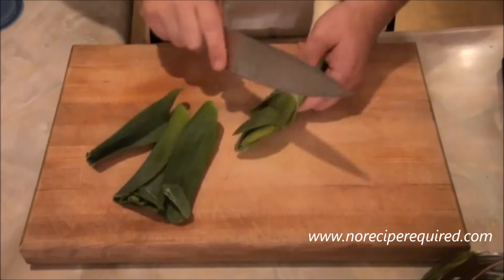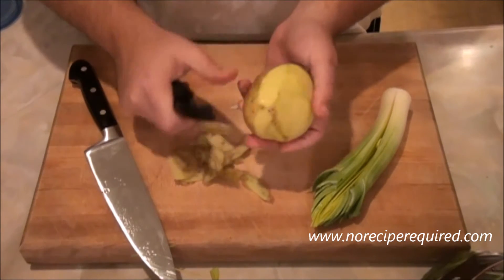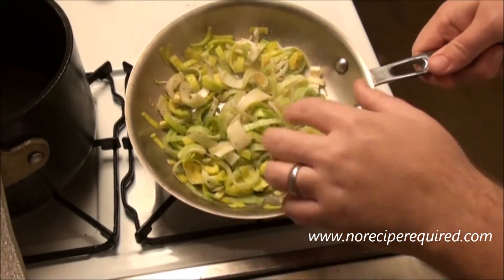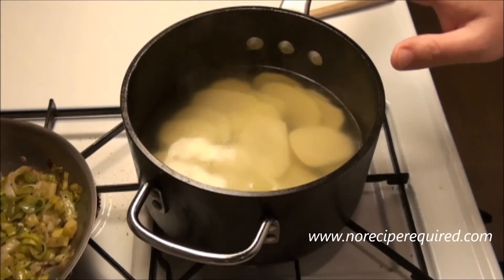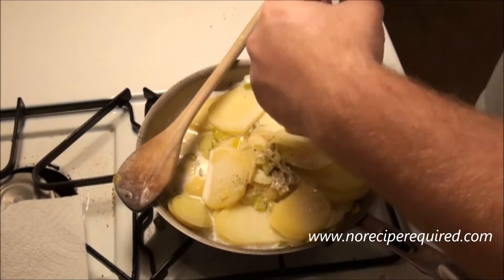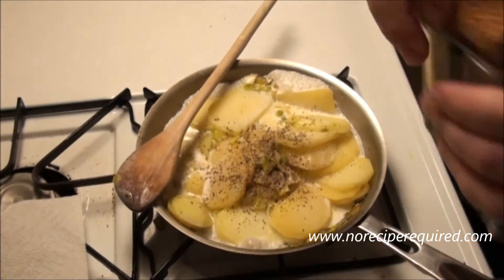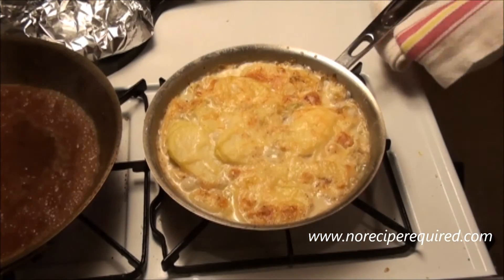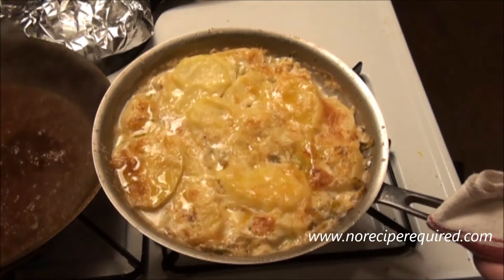Potato Gratin With Leek - NoRecipeRequired.com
Potato Gratin is one of my favorite side dishes (with steak, fish, chicken, whatever), and I love throwing new ingredients in for a different twist.

For this potato gratin recipe, along with the traditional ingredients, I saute off some leeks and add them then.  The leeks have a mild onion flavor that really goes well with the potato, cheese and cream, and provides a different texture component.

To get this full potato gratin recipe and description head over